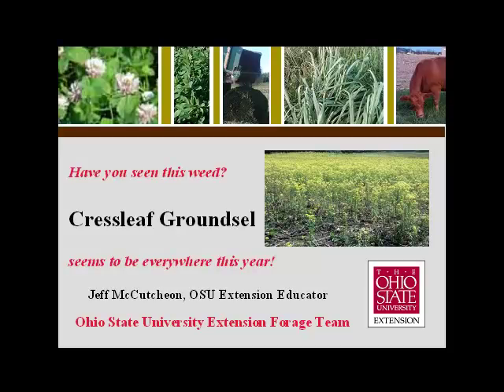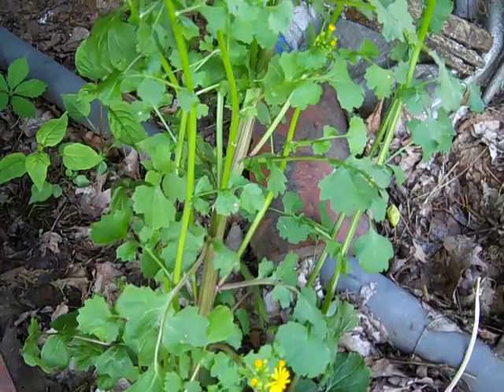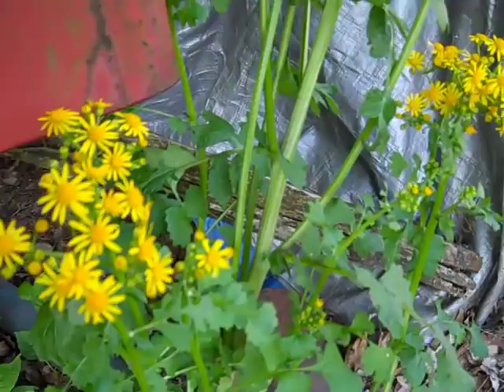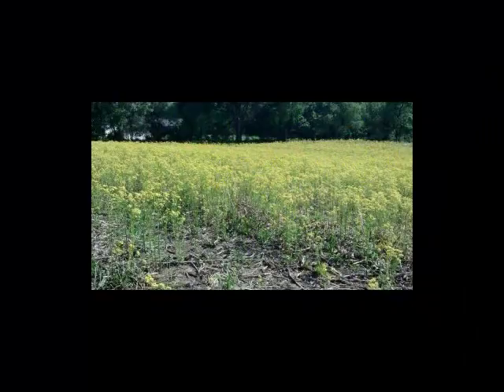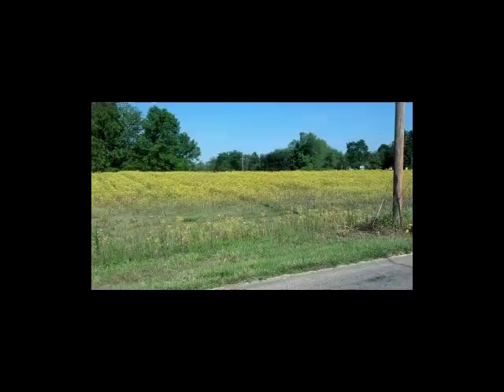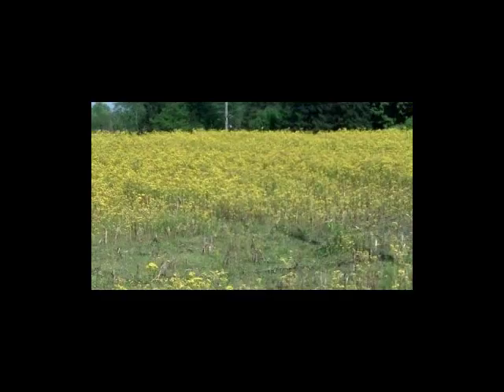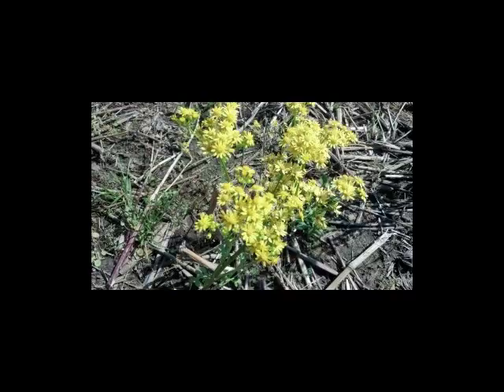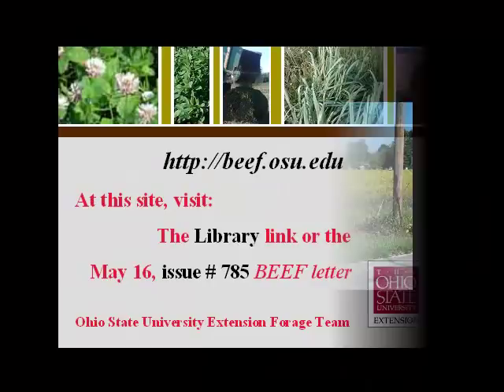Cressleaf Groundsel is everywhere this year!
Farmers and homeowners alike are asking, "What is the yellow flowered plant I see everywhere this spring?" Jeff McCutcheon explains